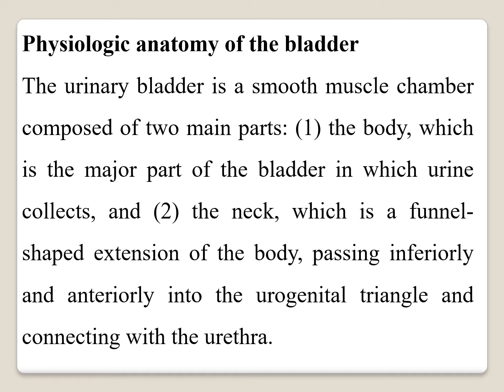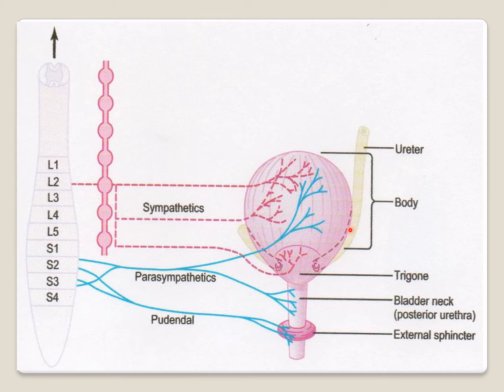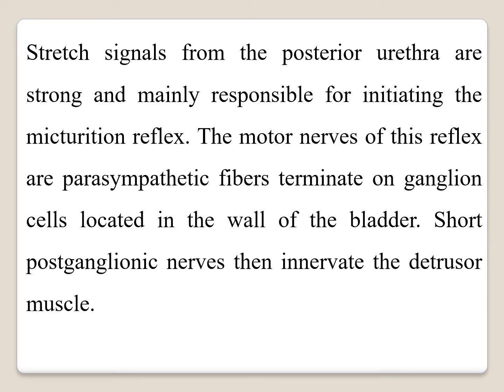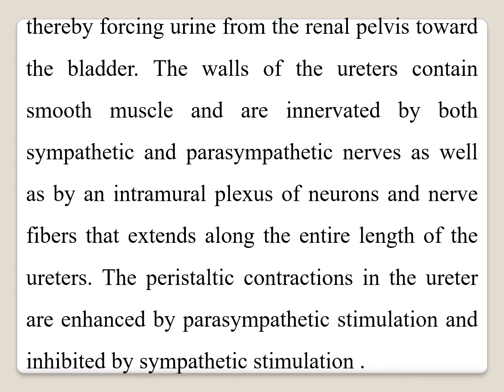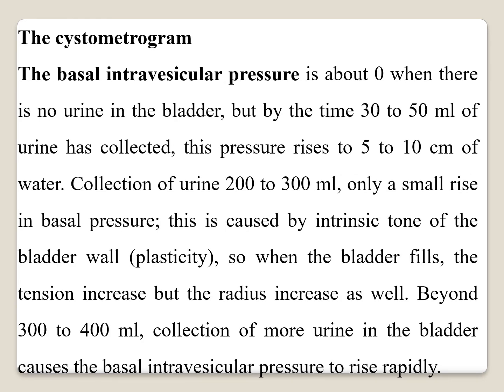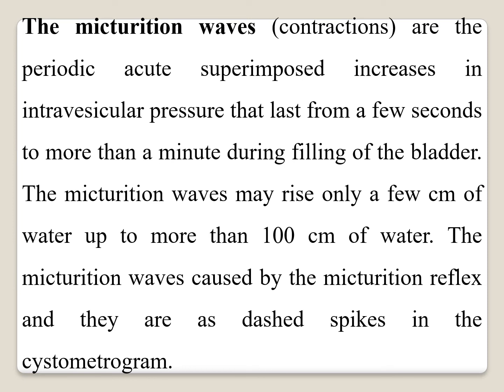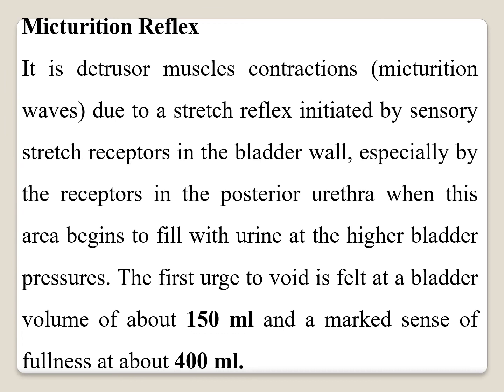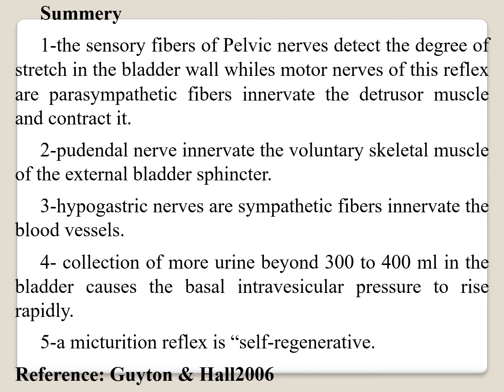Renal Physiology Lec 9